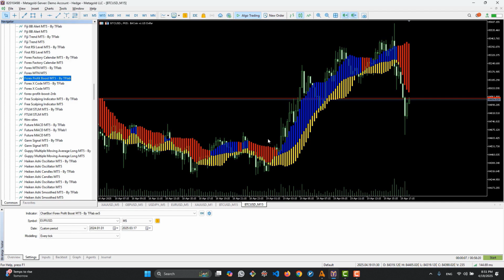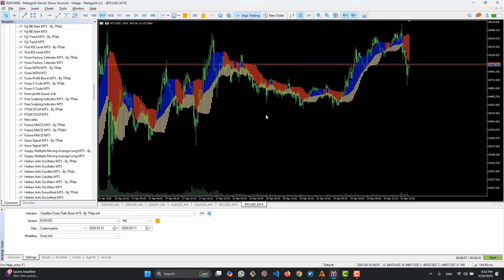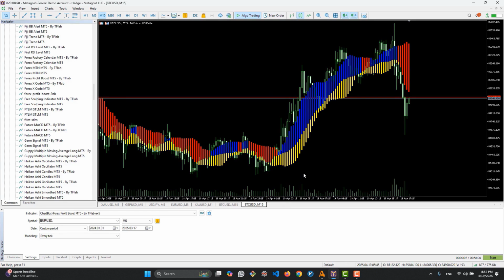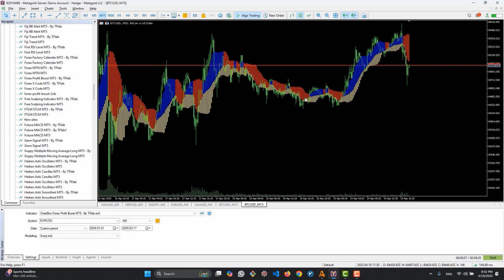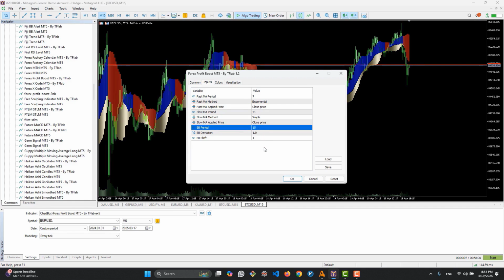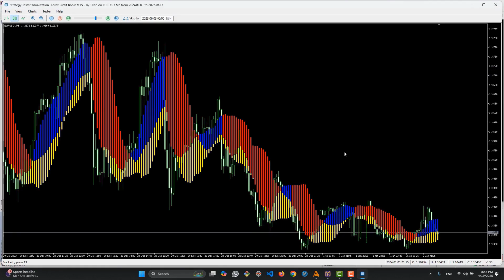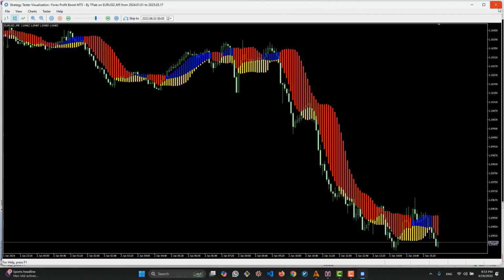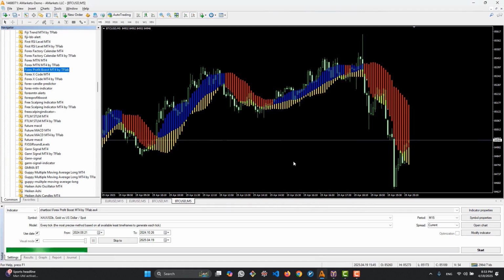🚀 Forex Profit Boost Indicator MetaTrader4/5 – 2026 [Developer Update] - [TradingFinder]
🔥 Forex Profit Boost Indicator for MetaTrader 4/5

7 volume trading indicators for Forex, indices, gold (XAU), futures, and crypto trading, including a proprietary Volume Profile, Fast Scalp, and Advanced Footprint, along with Support Sweep, Iceberg detection, and Stop display (Level 3):

📈 Indicator Overview
The Forex Profit Boost Indicator enhances trading decisions on MetaTrader 4 and 5 by utilizing moving averages and Bollinger Bands to indicate trends and generate buy/sell signals. This dual approach helps traders align their strategies effectively with market movements.

📊 Trend Identification
To identify trends, observe the color combinations in the histogram: a mix of blue and yellow signals an uptrend, while red and yellow indicates a downtrend. This visual cue allows traders to make timely entry decisions based on the histogram's changes.

00:03 Intro
00:18 MA Bollinger trend logic
00:37 Blue yellow uptrend
00:56 Red yellow downtrend
01:05 Buy setup SL rules
01:13 Sell setup SL rules
01:24 MA Bollinger settings
02:02 MT5 live test
02:29 MT4 live test